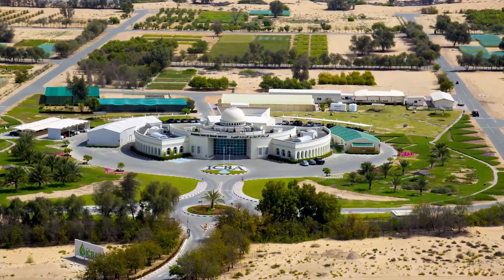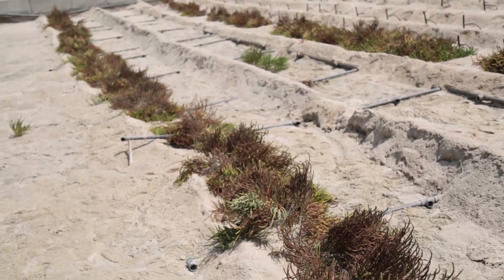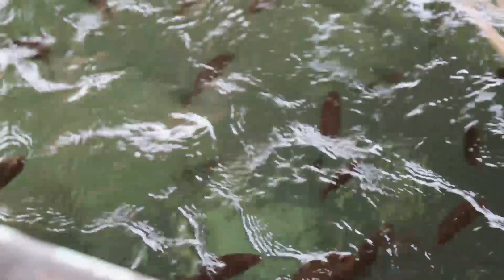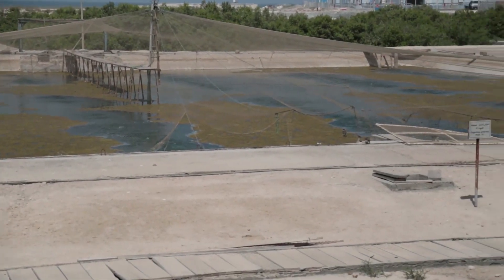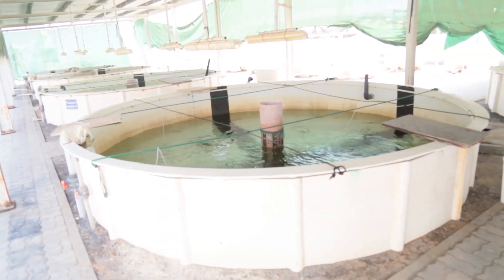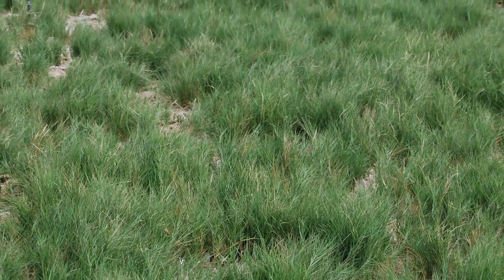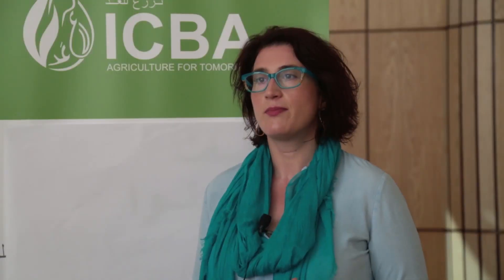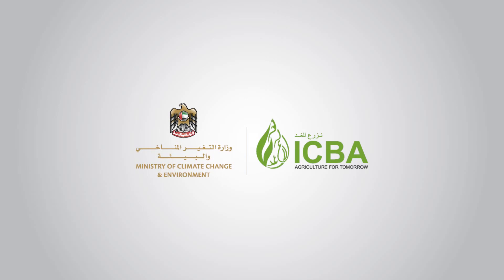Inland and coastal modular farms for climate change adaptation in desert environments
The International Center for Biosaline Agriculture has operated for several years jointly with the Ministry of Climate Change and Environment of the United Arab Emirates innovative inland and coastal modular farms to study the use of the reject brine from desalination and seawater for farming.
The inland farm uses desalinated water to grow vegetables, the brine from desalination for fish farming, and then the water from the fish is recycled to grow halophytes (salt-loving plants). The coastal farm uses seawater directly to grow fish and the water is reused for halophytes cultivation.